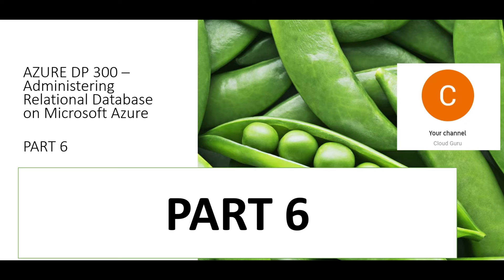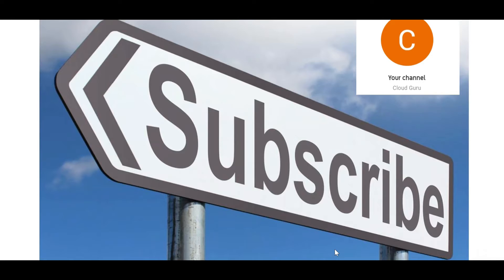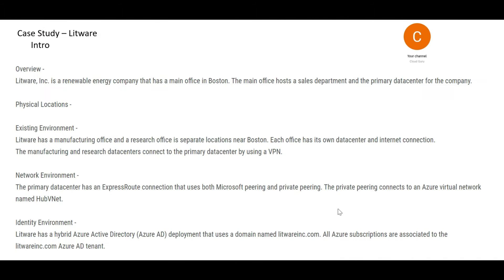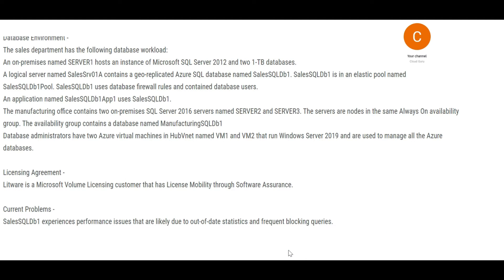Azure DP 300 - Part 6 - Real Exam Questions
Real exam questions with detailed explanations. Please focus on explanations which would ensure success. This video covers 1 case study and questions related to case study. This case study is important for the exam as the certification exam asks to solve questions based on case studies.